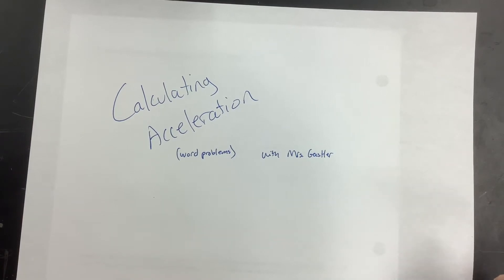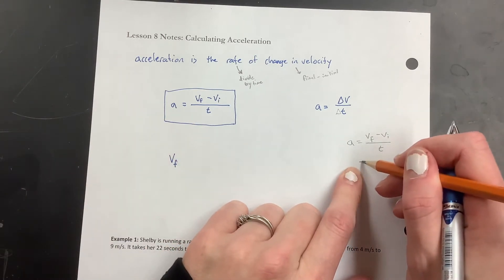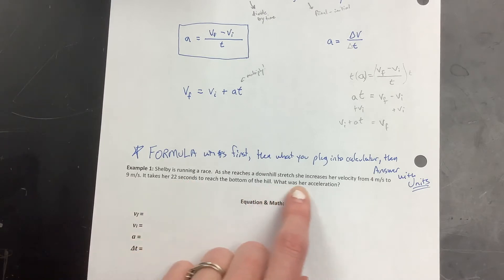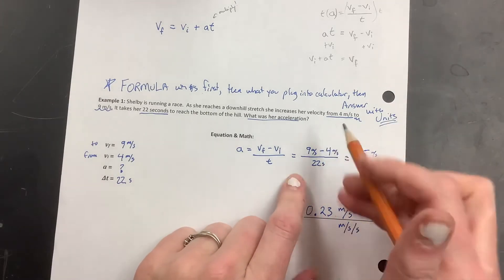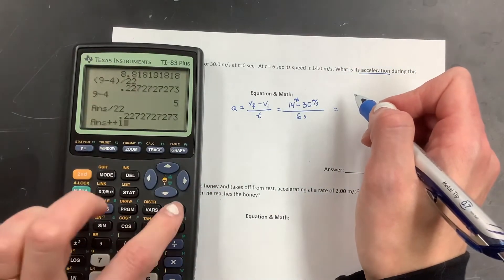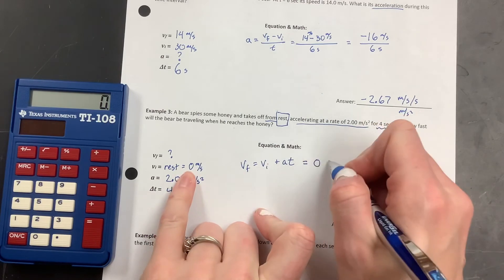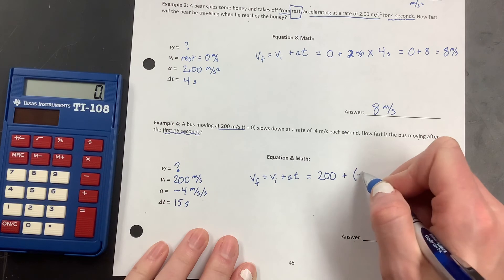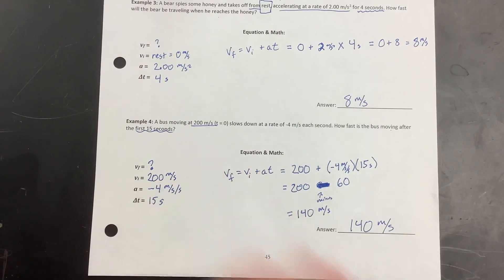Mrs. Gastler - Calculating Acceleration - Word Problems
In this video, Mrs. Gastler explains how to solve word problems involving constant acceleration.